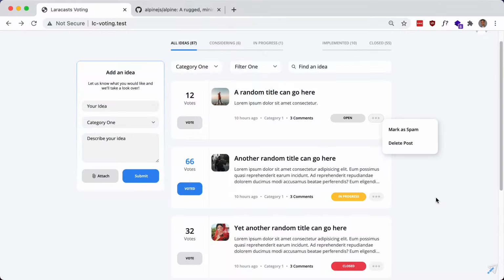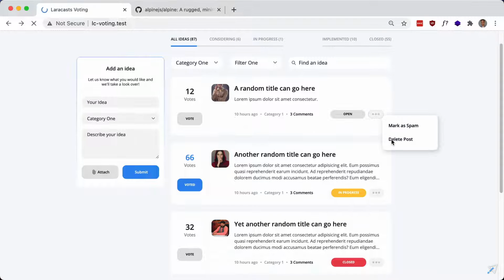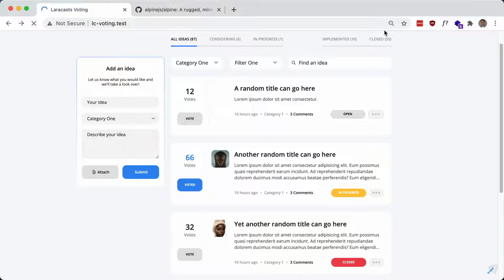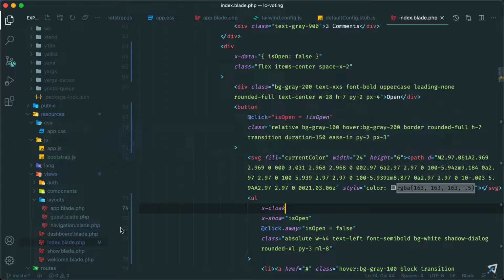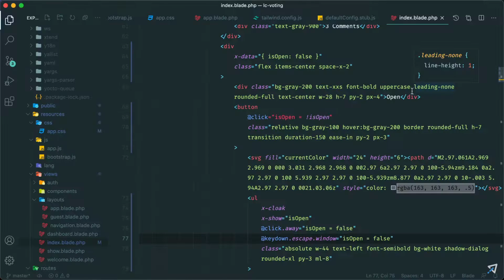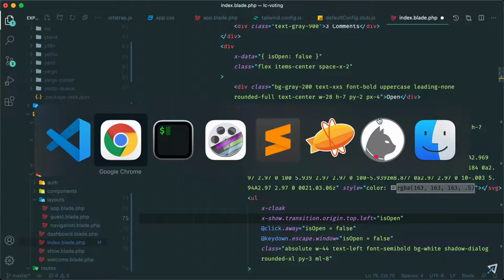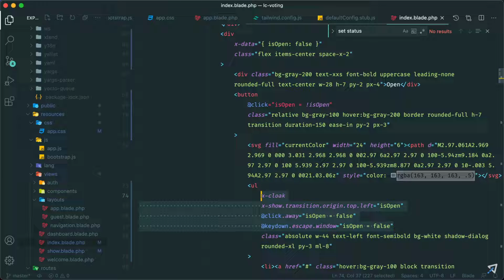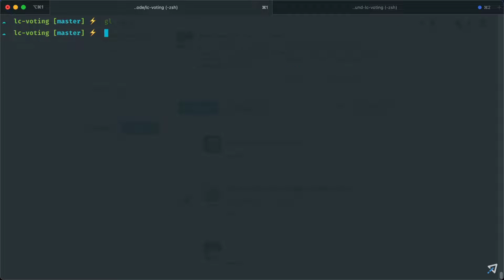lc voting 07 dialog visibility alpine